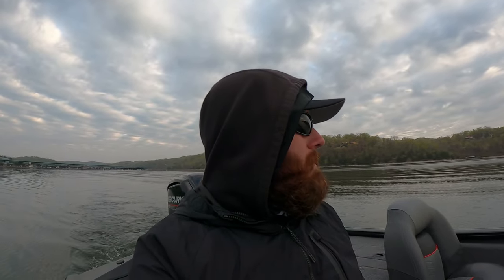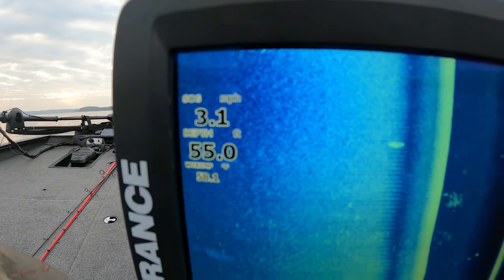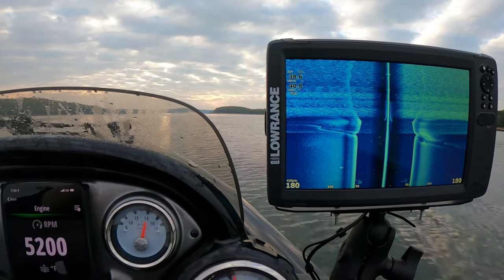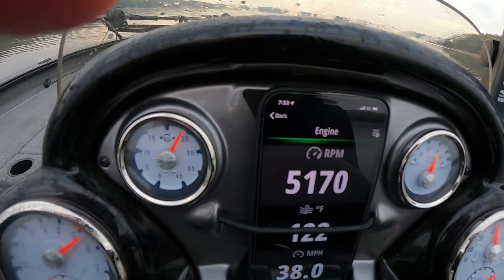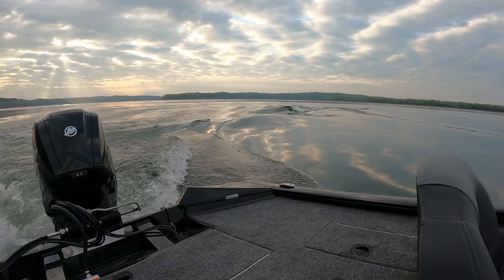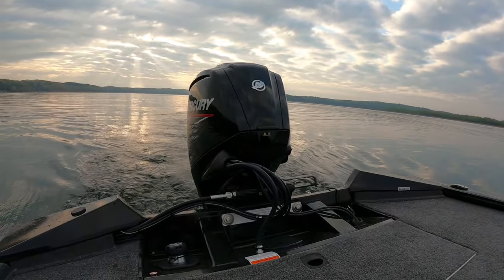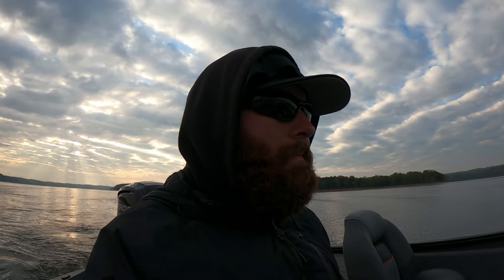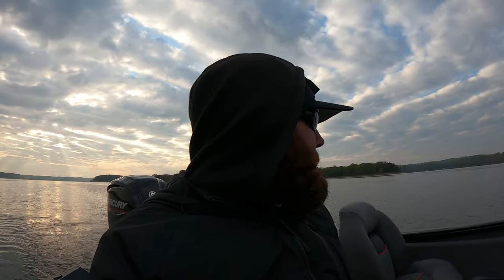How Fast Is a BASS TRACKER Pro Team 175 (75hp Mercury TOP SPEED TEST!)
Bass Tracker Pro Team 175 TXW Speed Test! Fitted with a 75HP Mercury Outboard and sitting with 3 batteries.